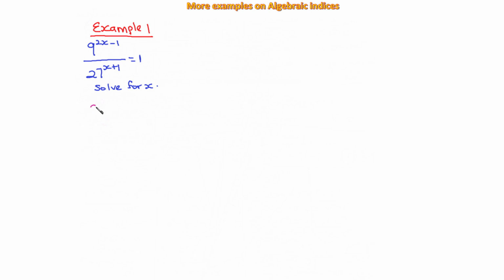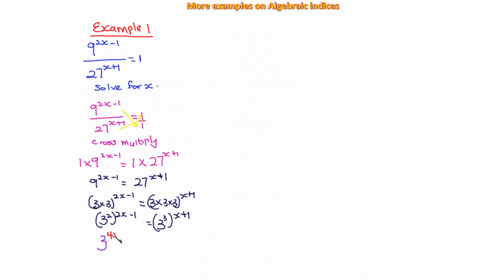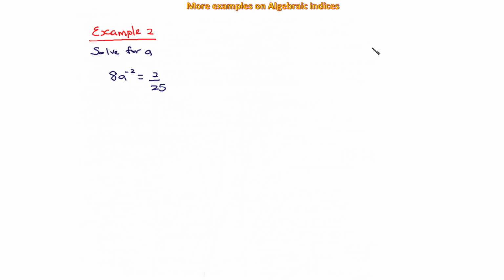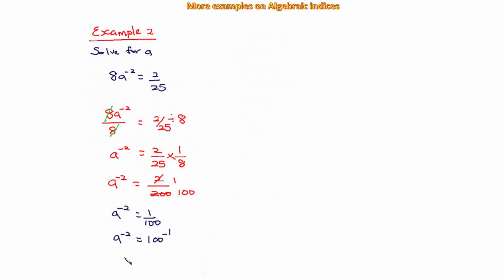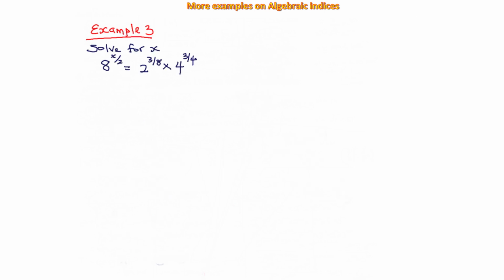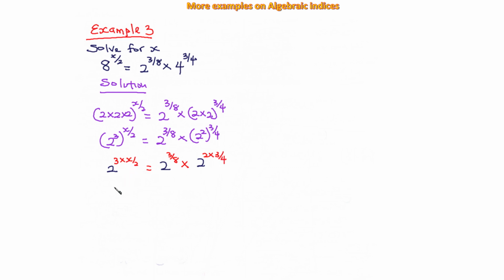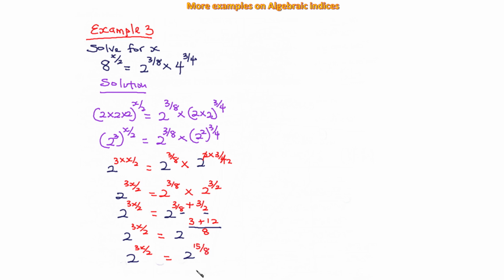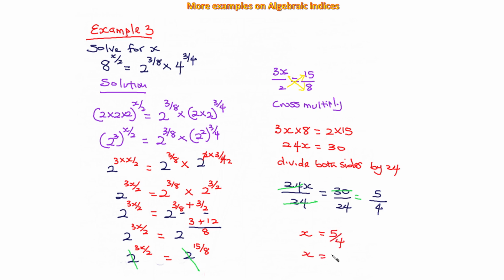More Examples On Algebraic Indices /Laws of Indices/Kunlektra Academy/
Worked Examples on Algebraic indices
For better understanding on Algebraic Indices, here are examples that will guide you on how you can solve more examples from simple to complex.

For more examples ranging from simple to complex, you can get the book below via the link.

Algebraic Indices: 100 Fully solved problems that explained all you need to know to perfectly understand, improve and independently master Algebra and Indices problems

Remember: you can learn anything from a simple, basic and complex.